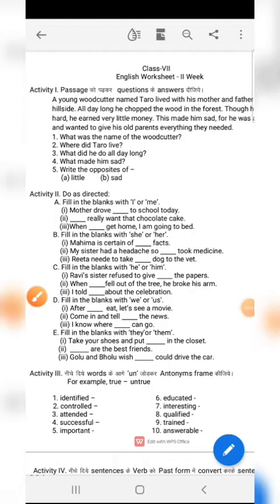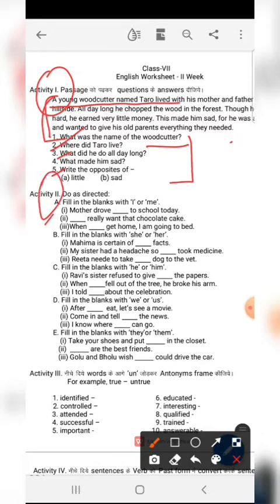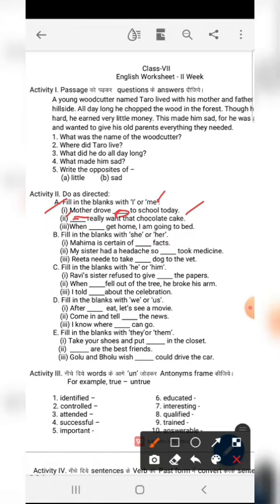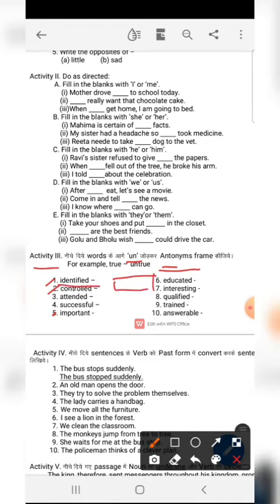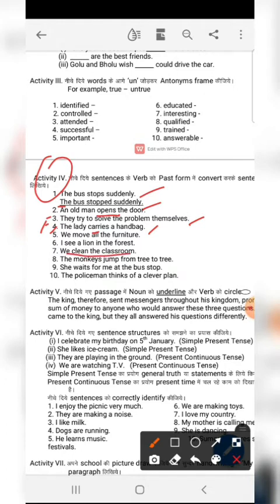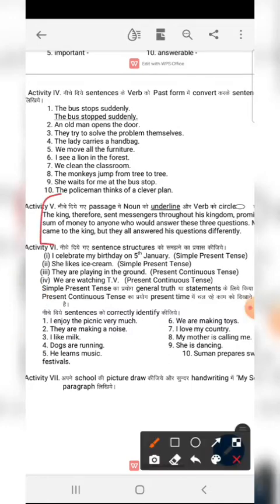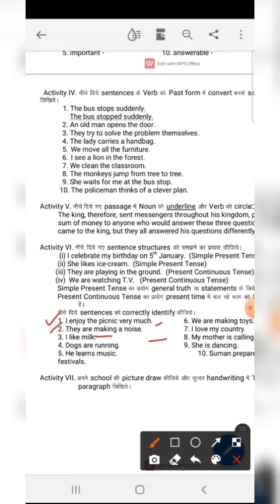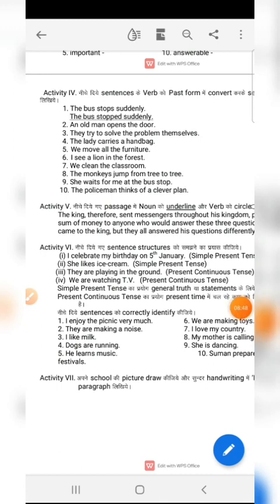Bridge course english (2nd week) class 7th ब्रिज कोर्स कक्षा 7 अंग्रेजी (द्वितीय सप्ताह)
Bridge Course Classes By: Deepak Pandey